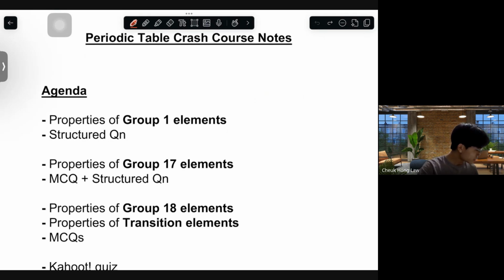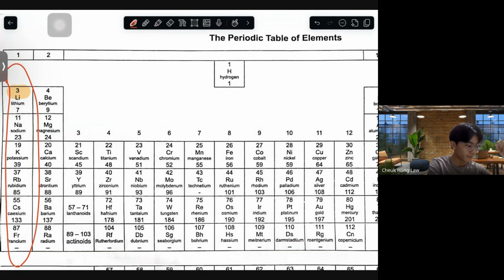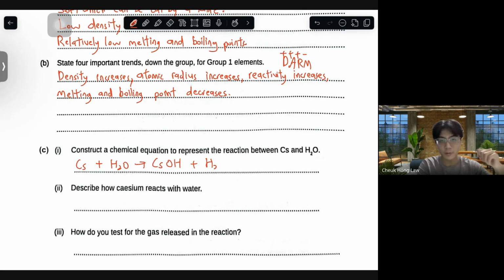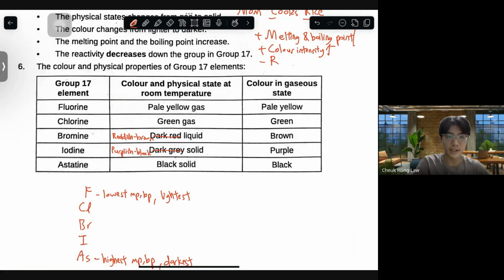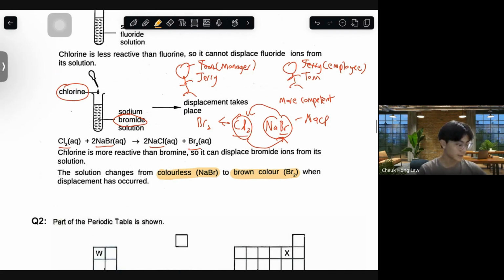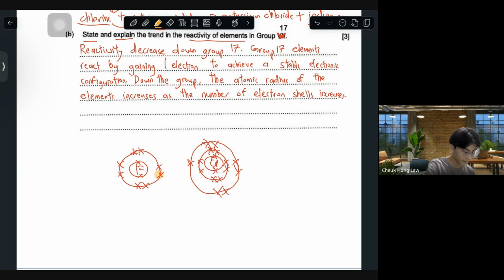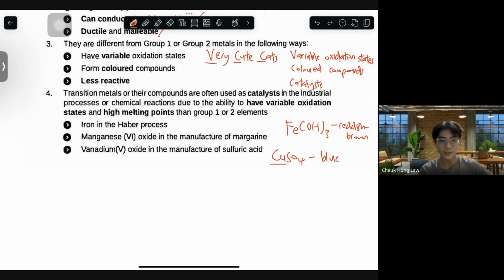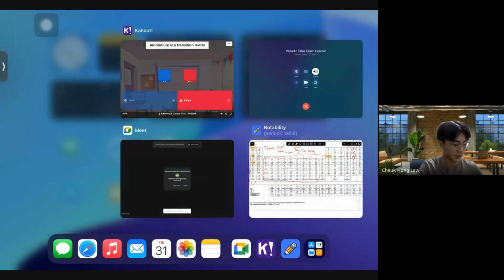CRASH COURSE: Periodic Table🌍 (Properties of group 1, 17, 18 and transition elements)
TIMESTAMP
0:00 Intro
1:30 Group 1 elements (alkali metals)
24:00 Group 17 elements (halogens)
56:09 Group 18 elements (noble gases)
58:18 Transition metals
1:05:55 Kahoot! Quiz
1:12:52 Class Details
1:14:38 Feedback Form